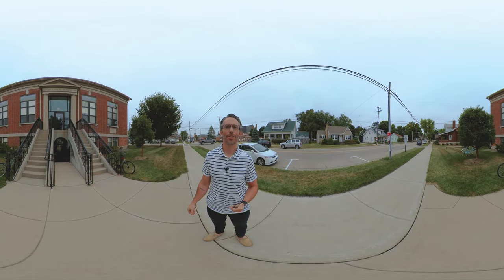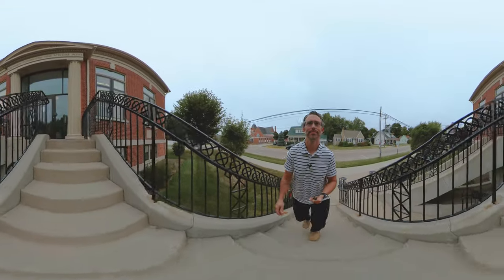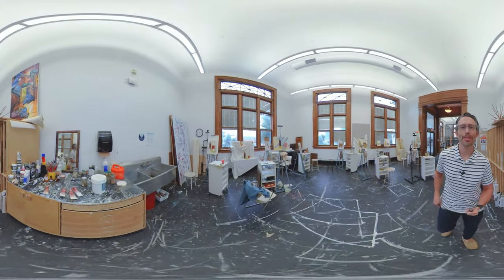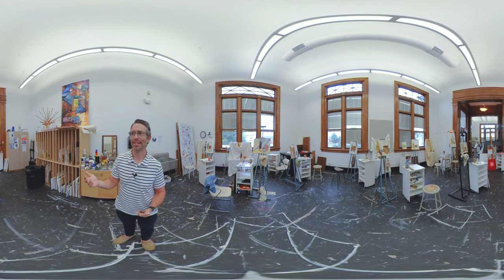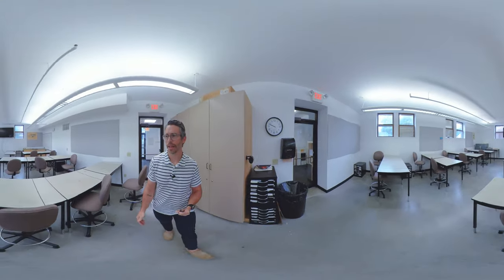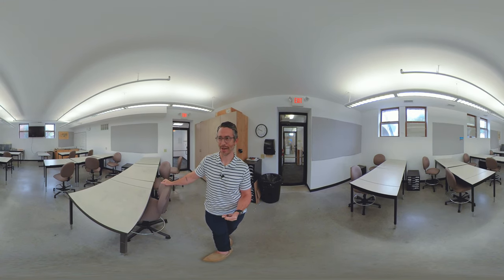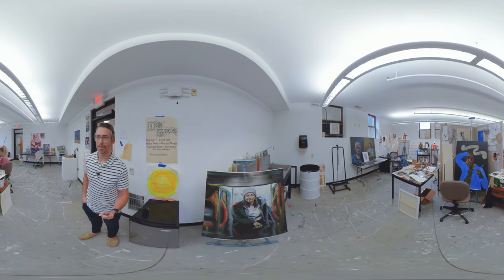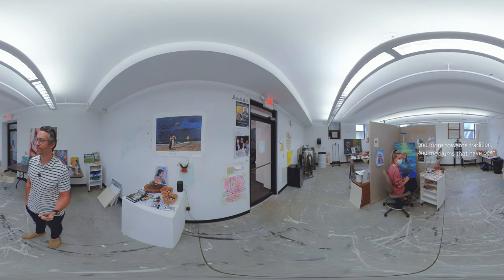Carnegie Center for Visual Arts | 360 Facility Tour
The Carnegie Center for Visual Arts is located two blocks from campus. Tour the center and visit studios for upper-level art students and classrooms for drawing, painting, 2D design.